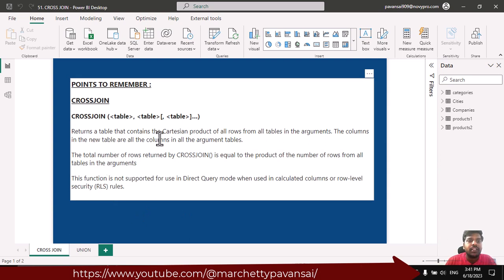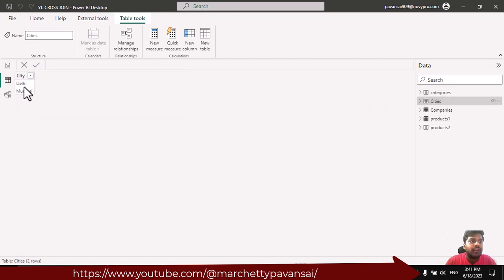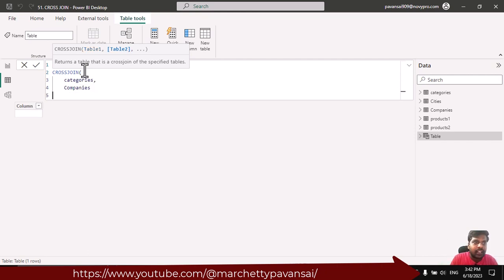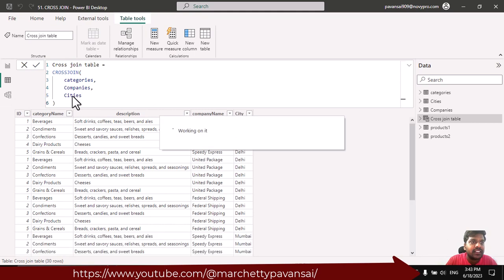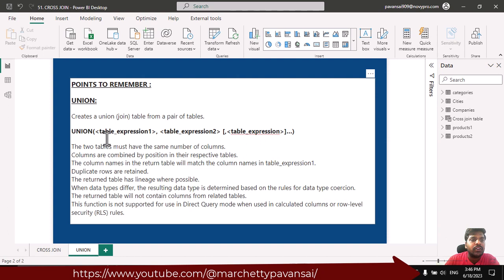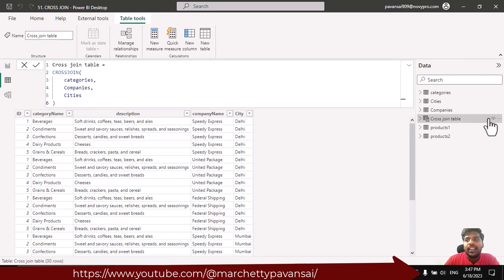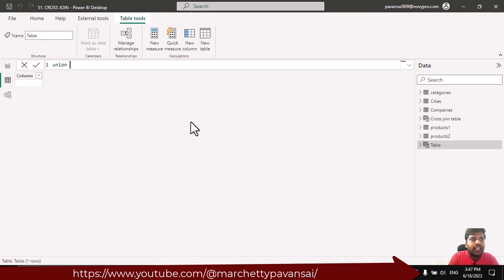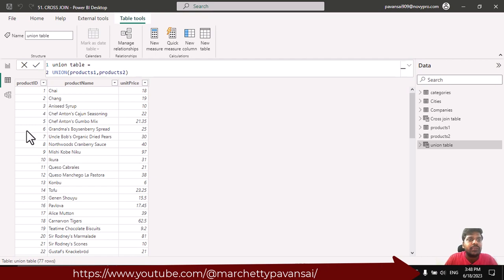DAX | Power BI | Table Manipulation | CROSSJOIN and UNION Functions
This video is about CROSSJOIN and UNION Functions in DAX of POWER BI.